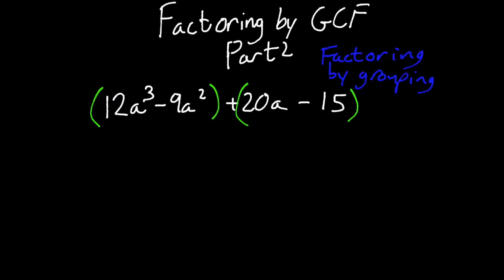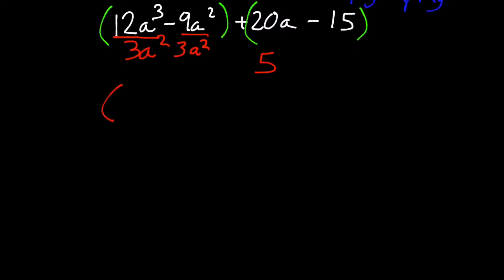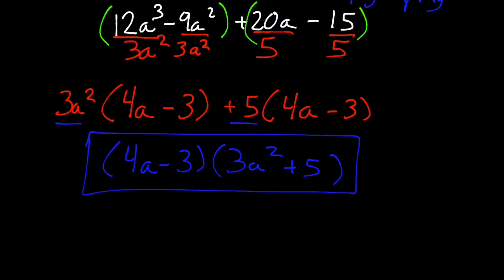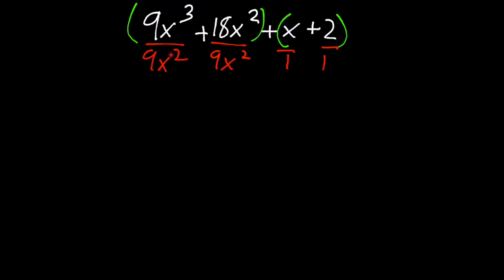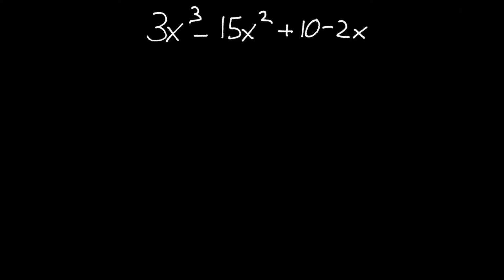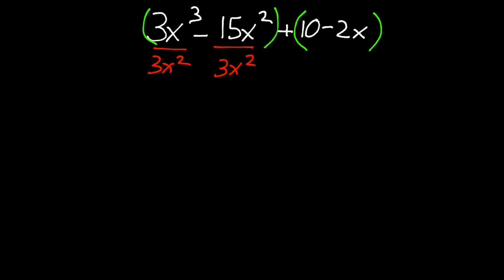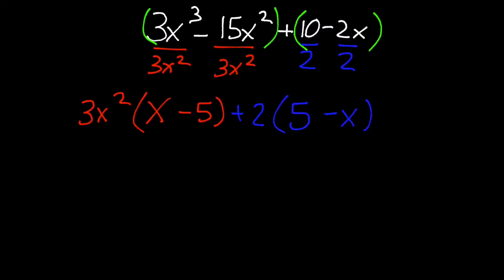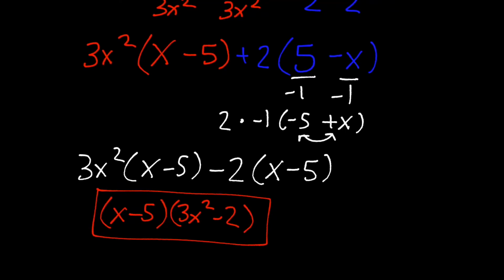Factoring By GCF Part 2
Students learn how to factor by grouping.